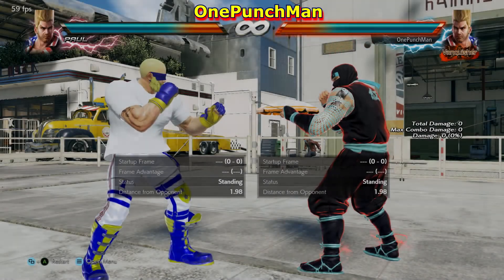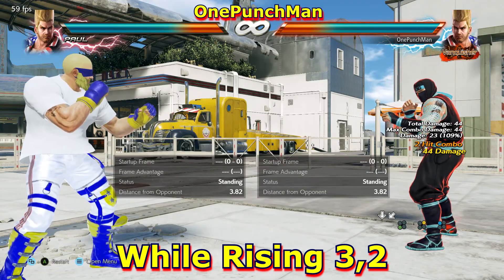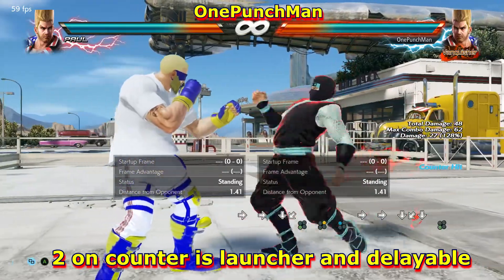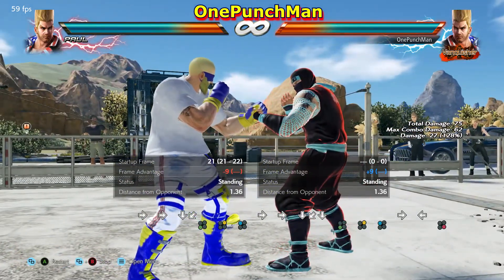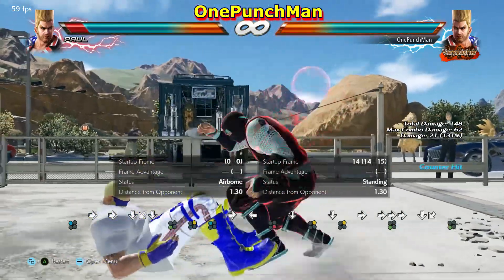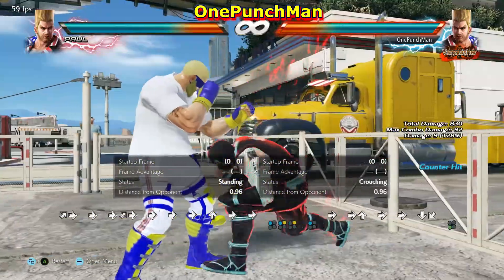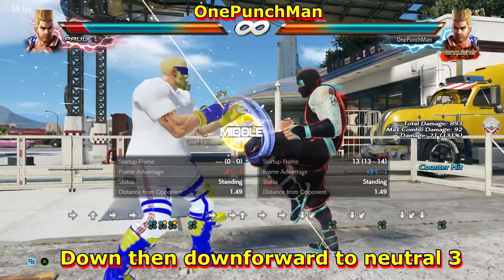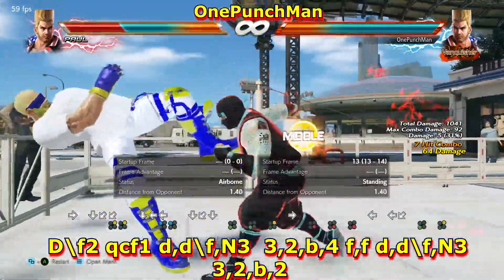Tekken 7 Paul Best Moves Guide with Combos (Part 8)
Tekken 7 paul moves guide series i started especially for brginners to help them learn tekken machanics and combos.
Learn the best paul combo tech ever.